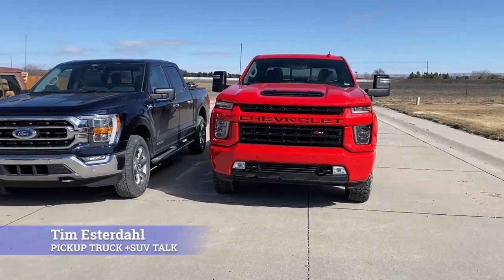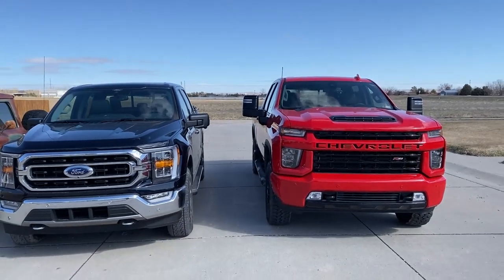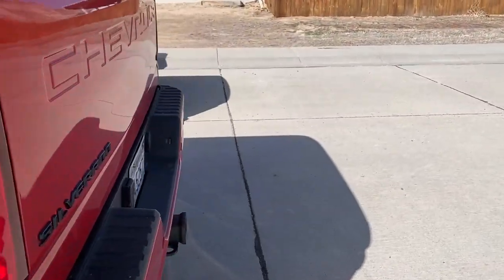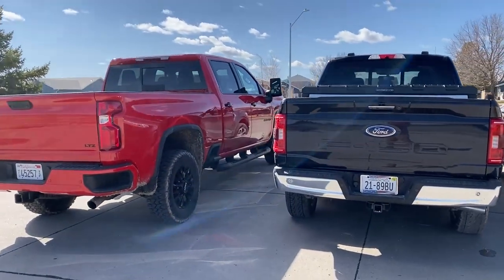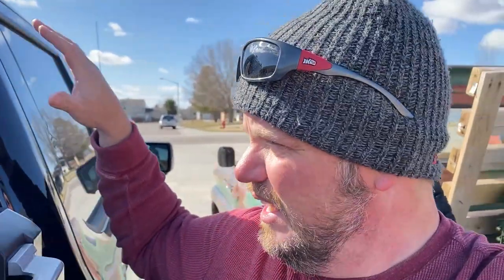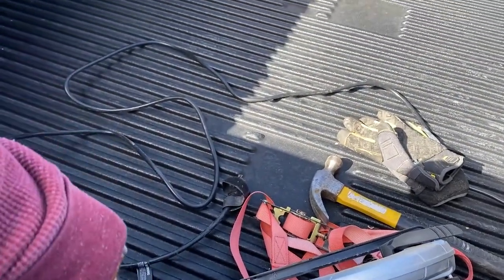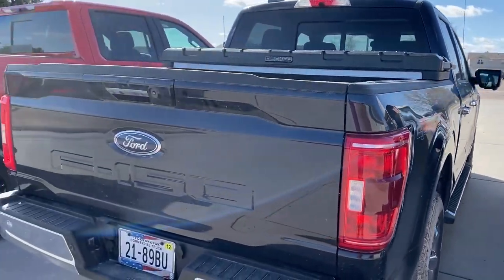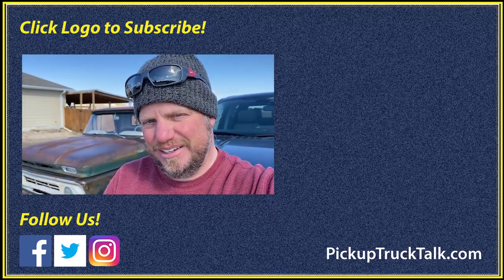Question: Are new trucks getting too tall for actual use?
In this video, we ask for your input on trucks getting too tall. Sound off on your thoughts on new trucks and what you think about their height.